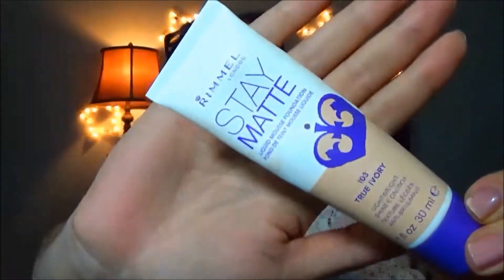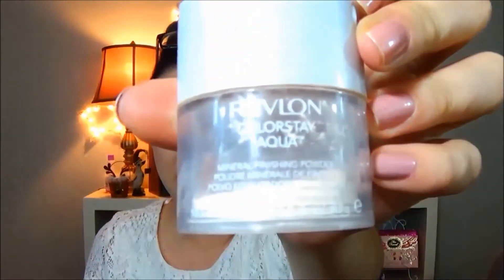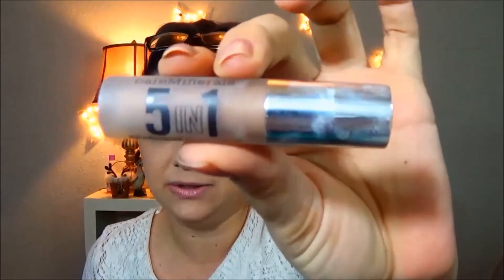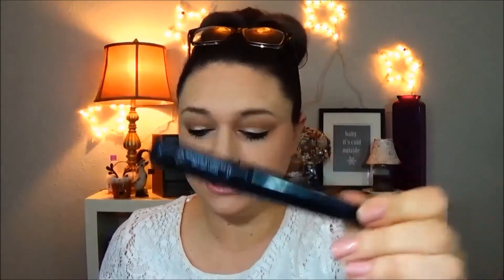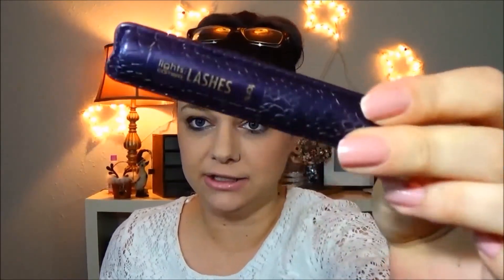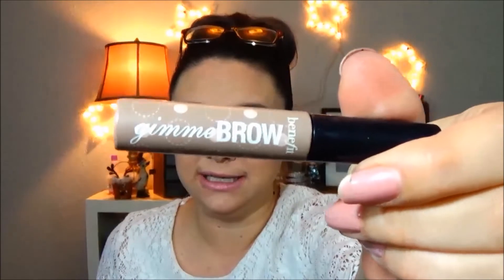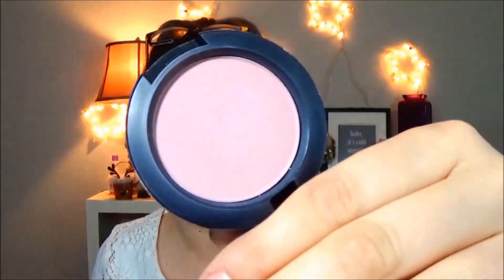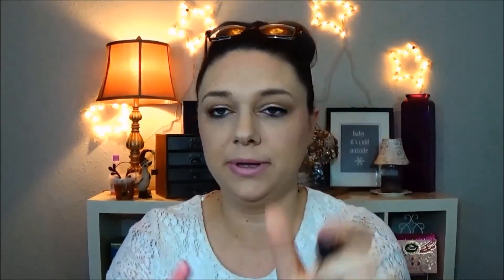5 Minute Makeup Challenge - Collab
Hello Loves!!! Today I was part of a collab where I had to do my makeup in 5 minutes. yes it is 6am and I am in my pj's hope you enjoy and dont forget to check out the other ladies in the collab!!

1121 2nd St S. Suite 103

1121 2nd St S. Suite 103

*** I pay for my own stuff :)